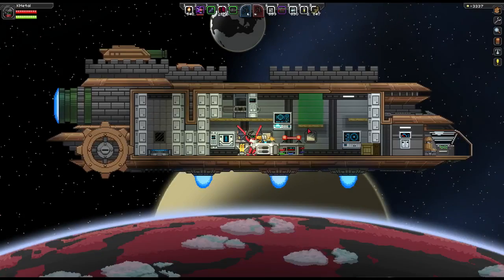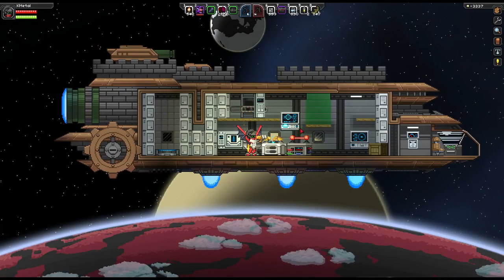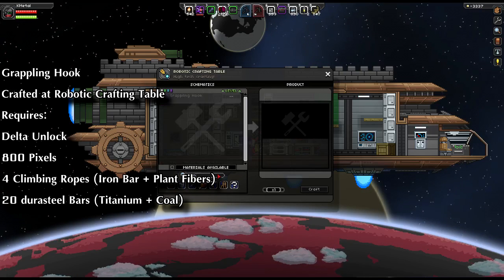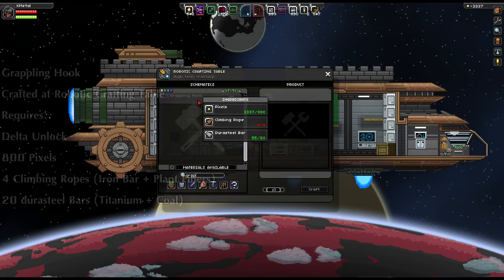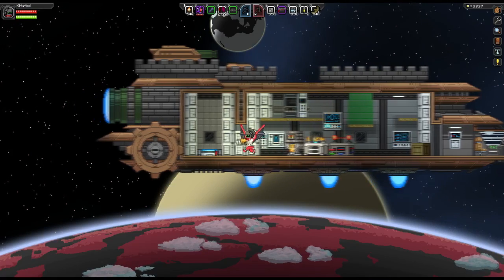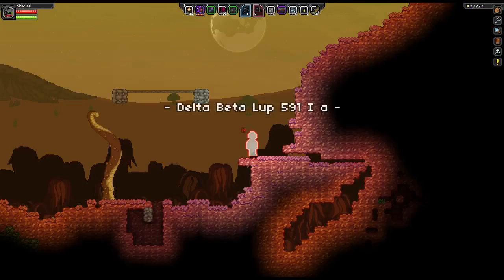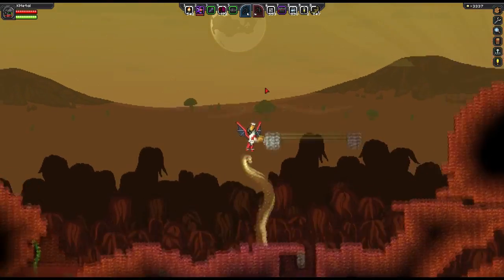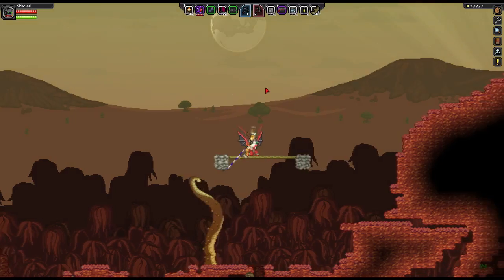[Starbound Guide] - Grappling Hook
A full tutorial on how to craft and utilize a Grappling Hook!

Grappling Hook
Requires:
Delta Unlock
800 Pixels
4 Climbing Rope (Iron Bar + Plant Fibers)
20 Durasteel Bars (Titanium + Coal)